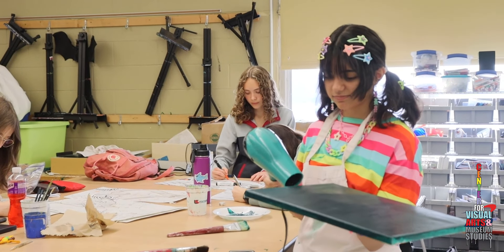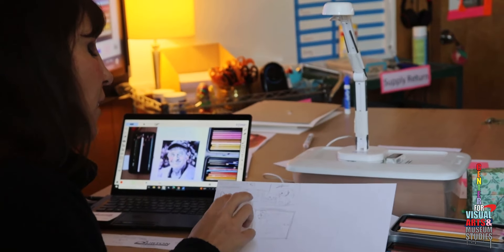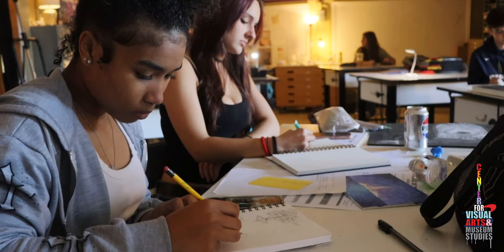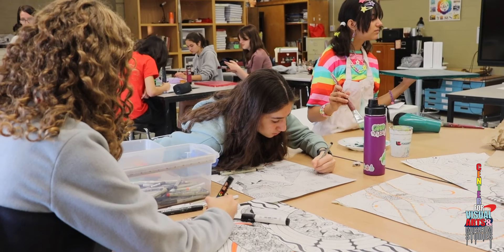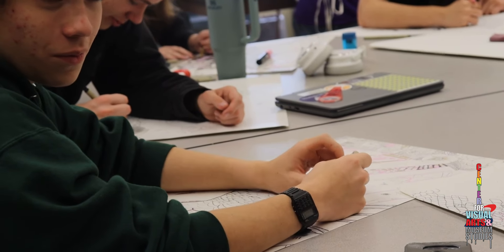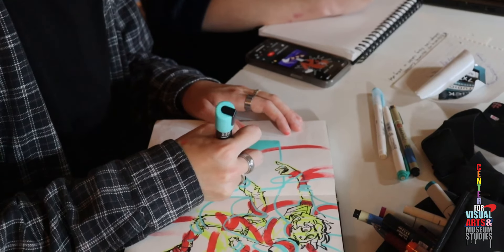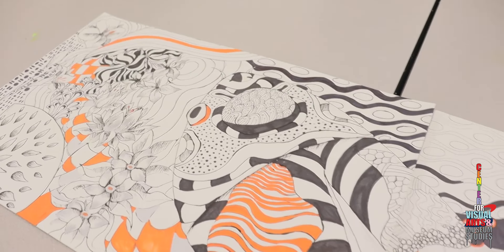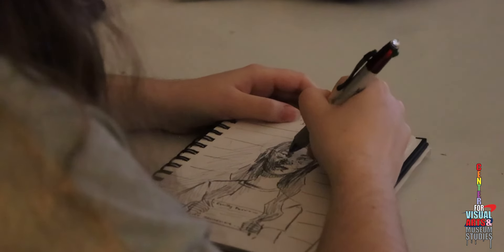BCAT Center for Visual Arts 2024